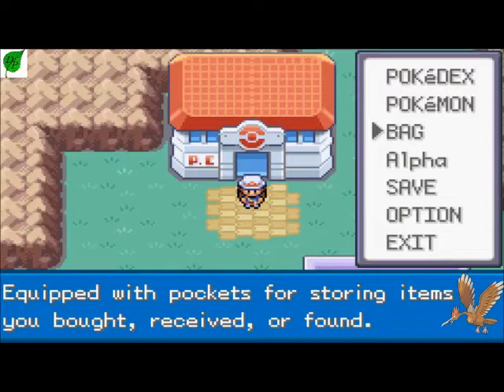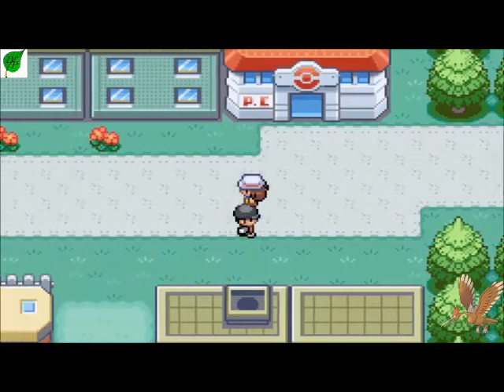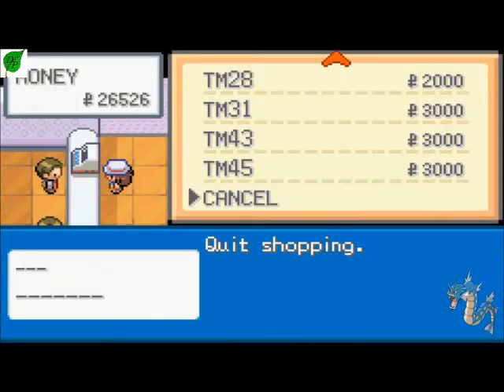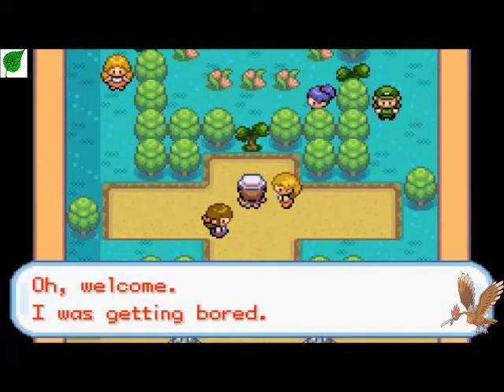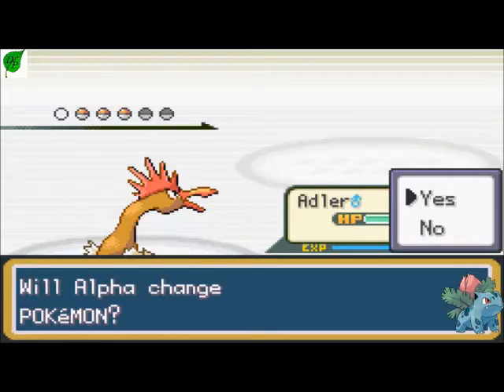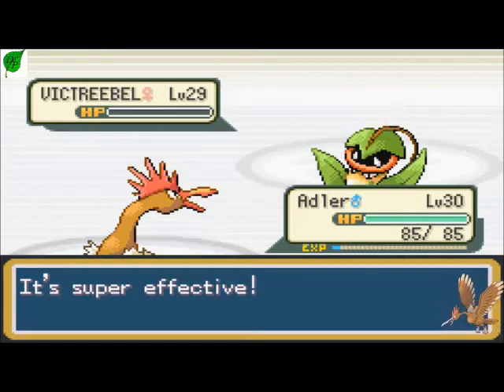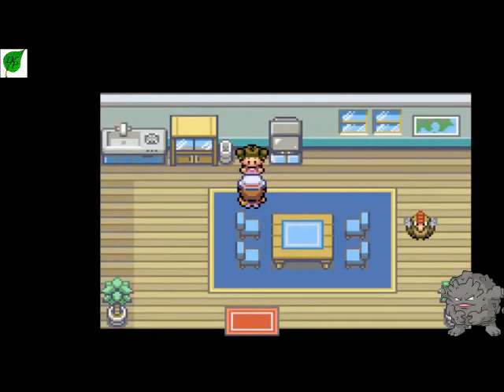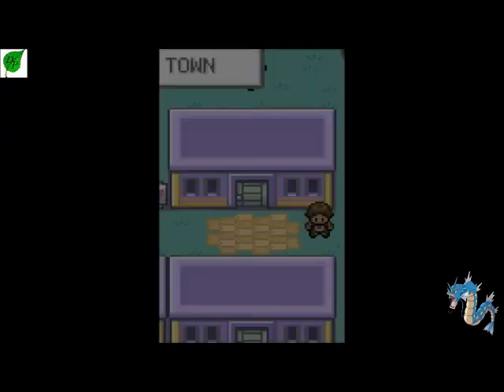Pokemon Leaf Green Episode 10- Celadon City Fun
In this episode we get a taste of Celadon City and have another gym battle. I hope you guys enjoy, I appreciate all of you :-)